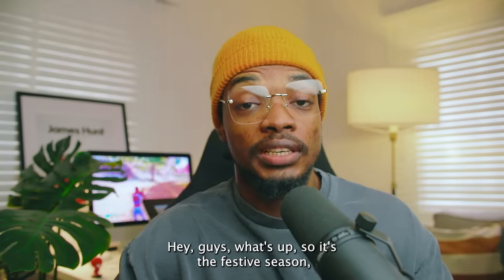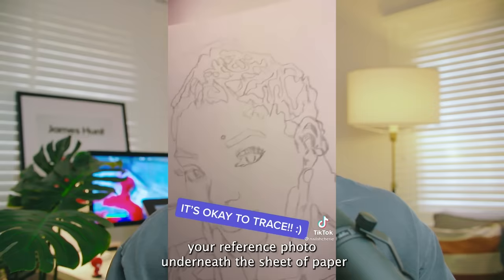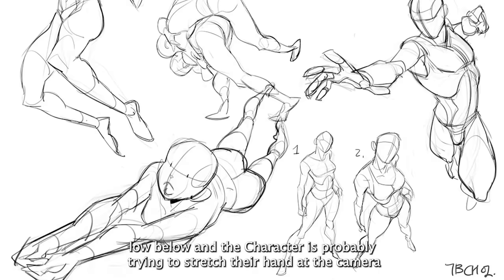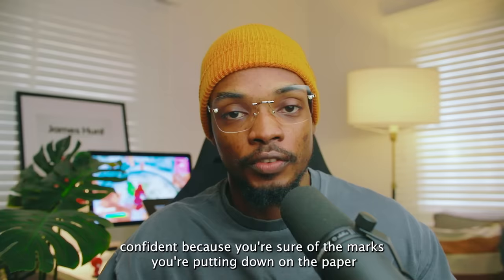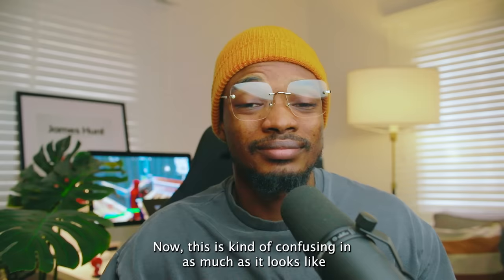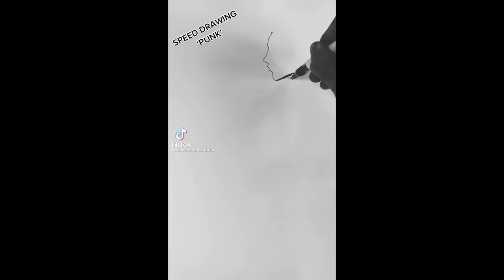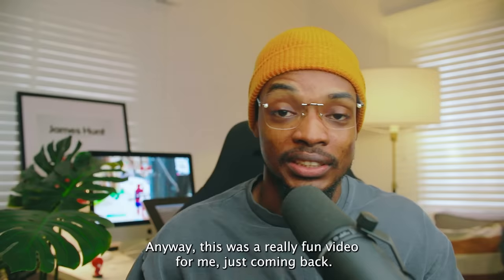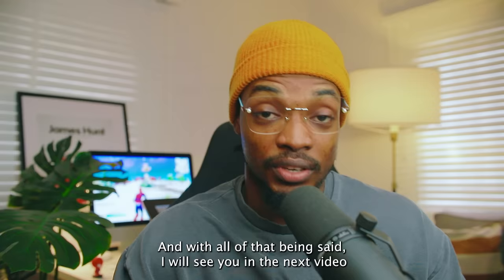The Art Advice That Art Teachers Should Have Told You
Mohammed Agbadi talking about drawing advice, drawing tips, and some rather unnecessary art advice from the one and only art tiktok!

This a commentary video on the instagram art community, art tips, art commentary, art advice, bad art advice and fixing art.